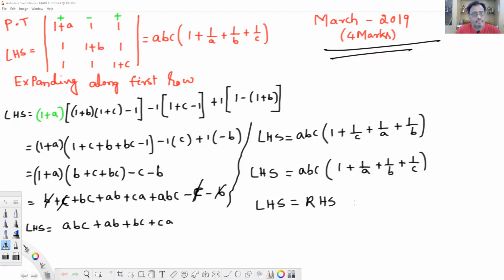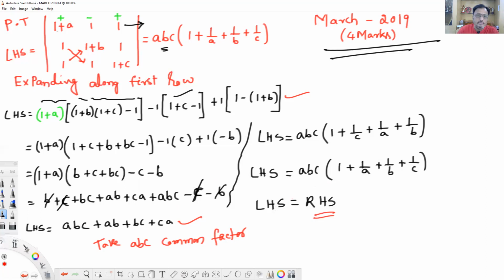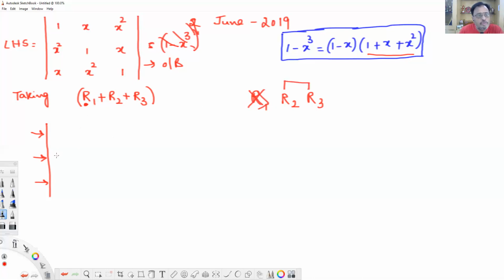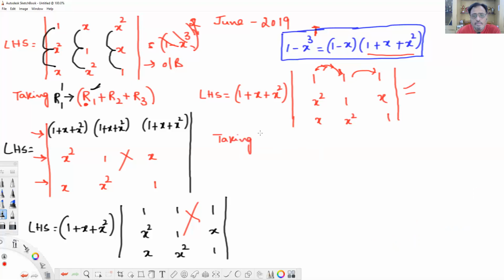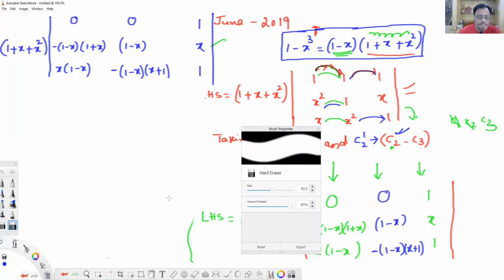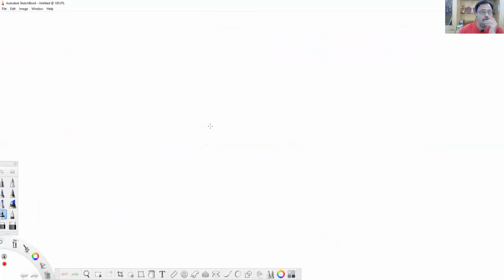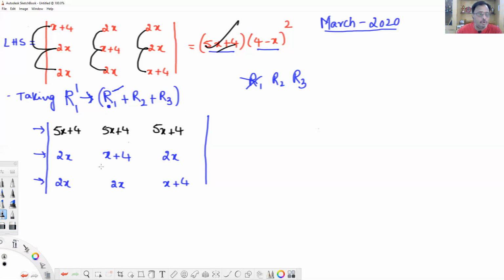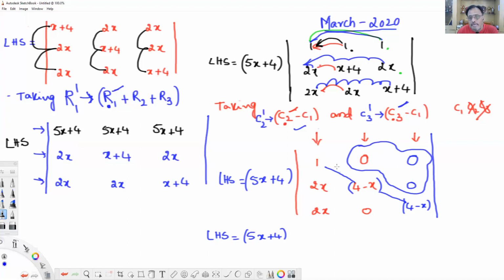DETERMINANTS LECTURE- 29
SOLUTIONS TO PREVIOUS  YEAR Q.PAPERS

MARCH & JUNE  2019
AND
MARCH  2020
 Q PAPERS